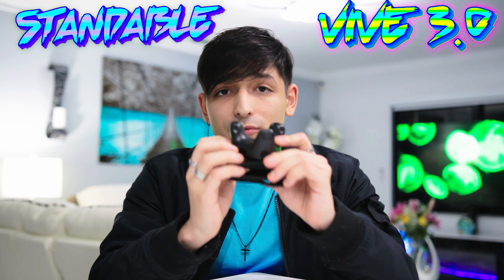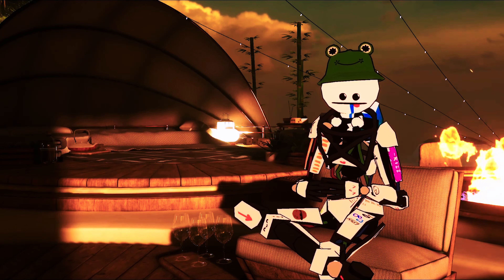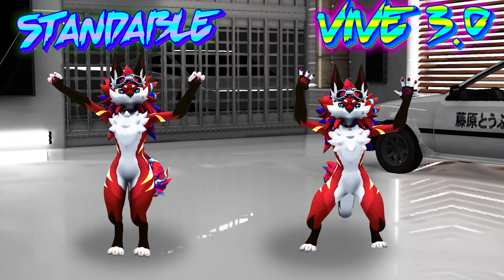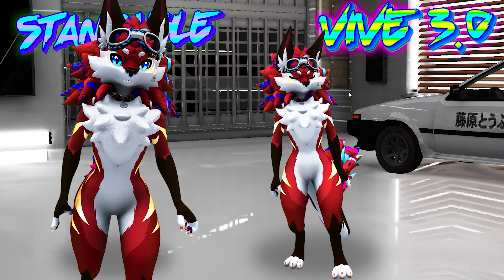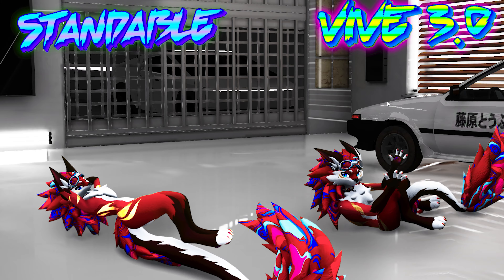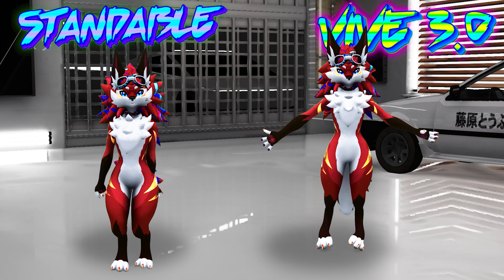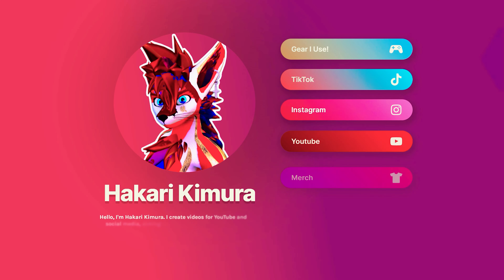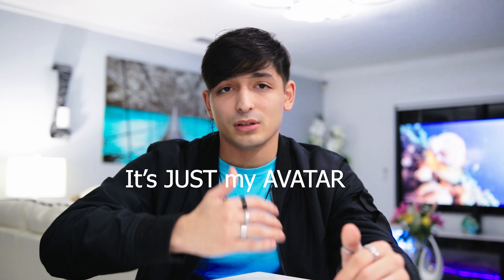STANDABLE VS VIVE 3.0 TRACKERS!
In this head-to-head comparison, we pit Standable, the $20 full body estimation software, against the Vive 3.0 trackers priced at $600. Join us as we evaluate both options for accuracy, precision, and overall tracking quality. Whether you're on a budget or seeking top-tier hardware, this video will help you weigh the pros and cons of each solution.

🔗 Essential Gear:
For a quick look at all the equipment I use to achieve this swift setup, check out my gear list you can also we all my other social's there!

Your support means the world to me! Consider becoming a channel member. Not only will you be helping me create more content like this, but you'll also get the chance to be featured in my videos and access exclusive content before anyone else.